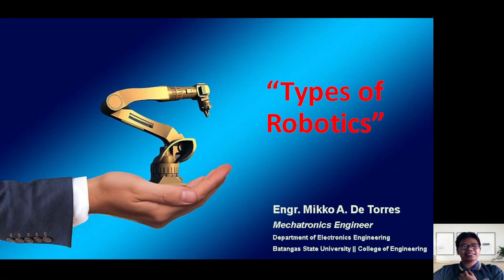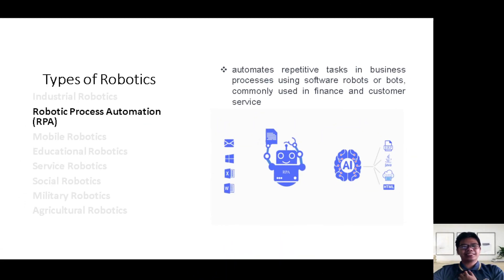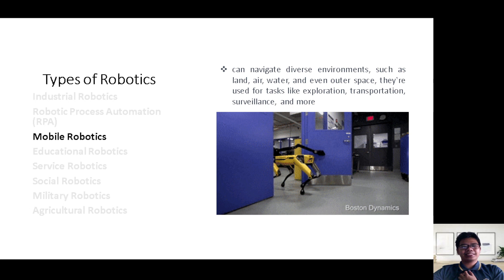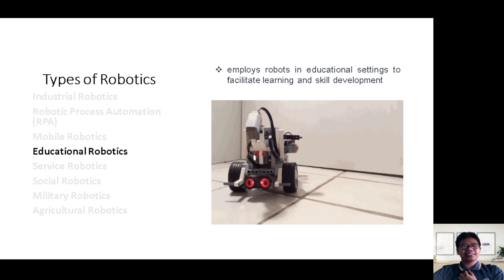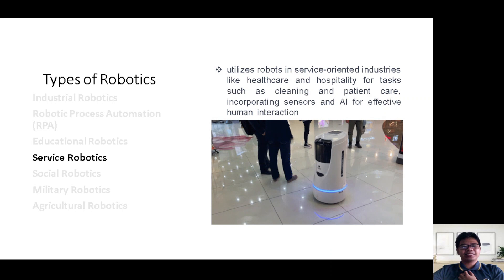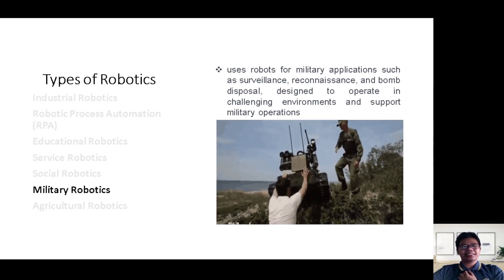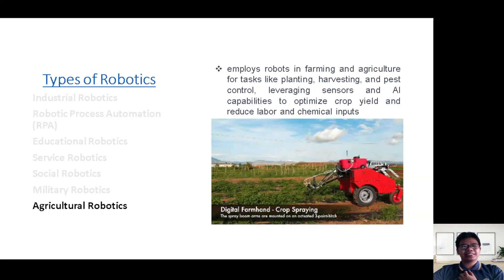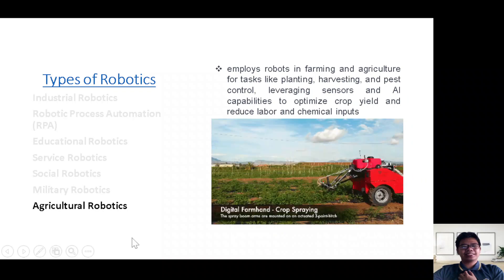MexE 406 Robotics 1: Types of Robotics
Embark on a journey through the diverse landscape of robotics with MexE 406 Robotics 1, a course by Batangas State University - The National Engineering University. In this captivating video, explore various types of robotics, from industrial powerhouses to social companions, each leaving a unique mark on our world. Delve into the nature and roles of these robotic marvels, and discover how they shape industries, enhance experiences, and push the boundaries of innovation.

00:00 Introduction
00:19 Industrial Robotics
00:52 RPA
01:45 Mobile Robotics
02:30 Educational Robotics
03:15 Service Robotics
04:05 Social Robotics
04:52 Military Robotics
05:42 Agricultural Robotics
06:37 Conclusion